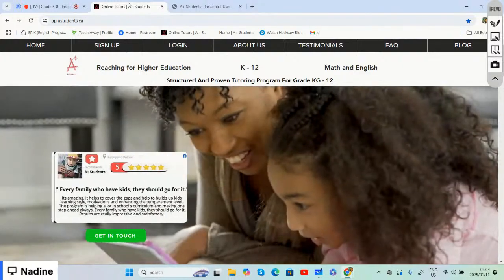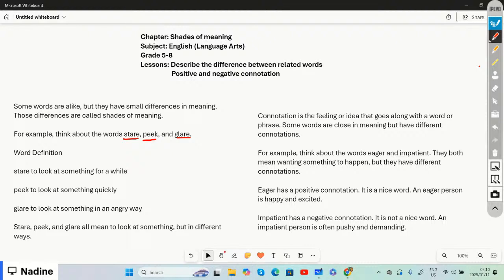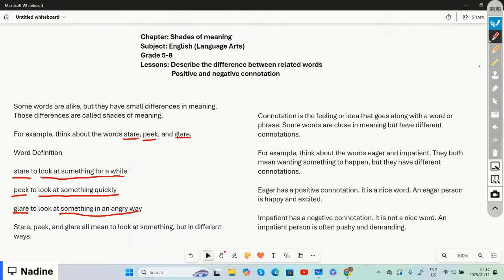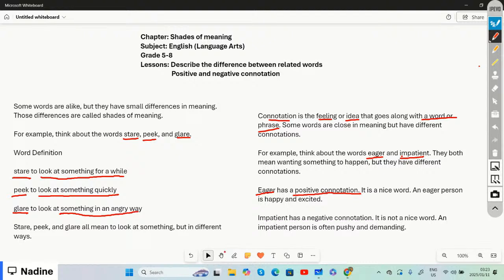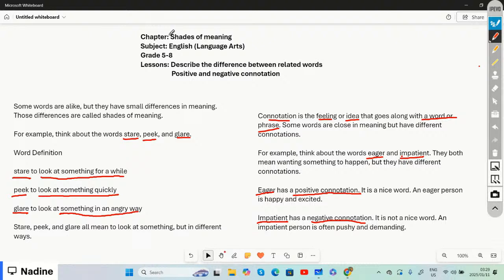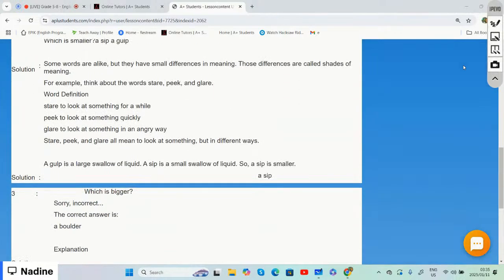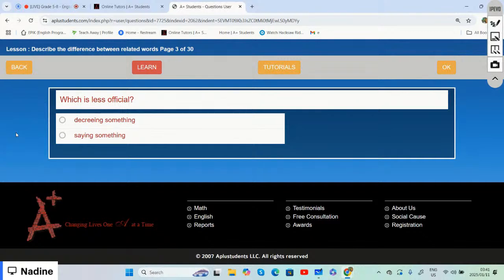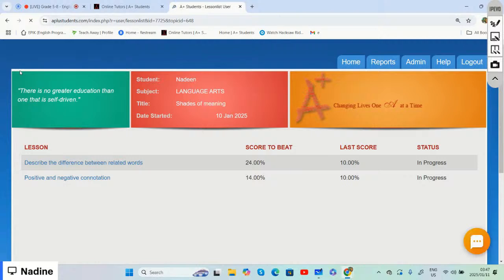Grade 5-8 - English: Shades of meaning